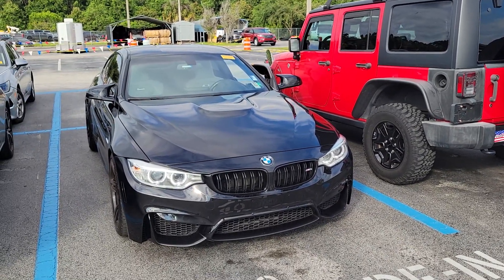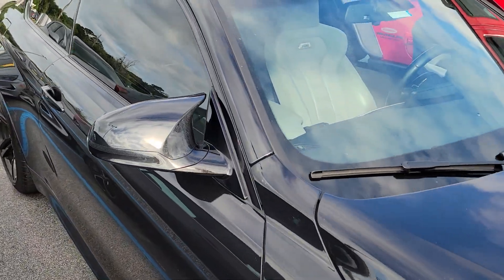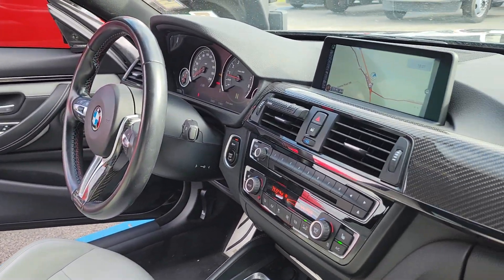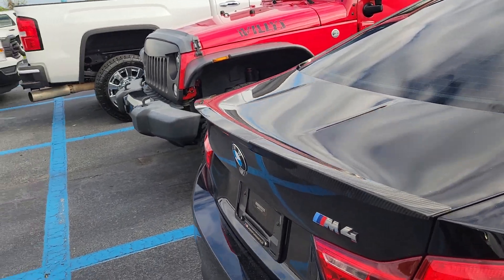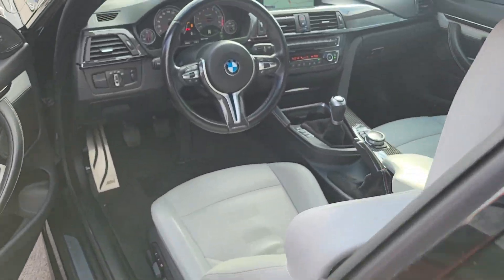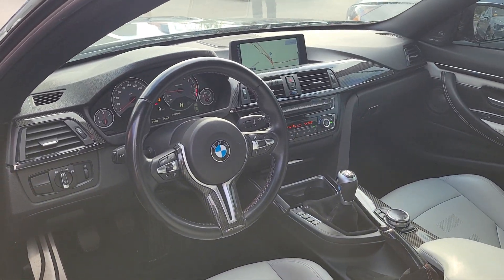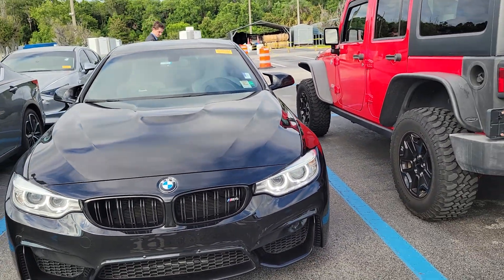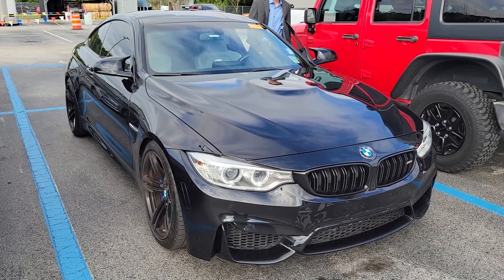2015 BMW M4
74k in miles
Carbon fiber spoiler and Interior trim
6spd manual transmission
inline 6 cylinder turbo engine.

Bozard Lincoln